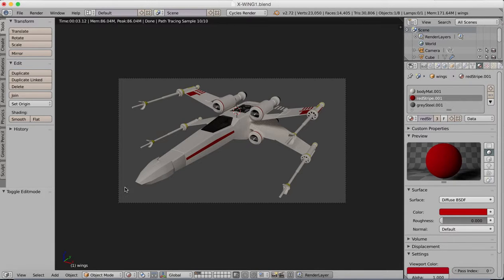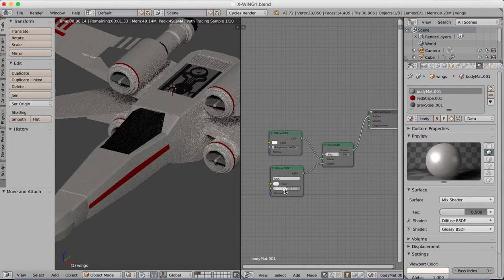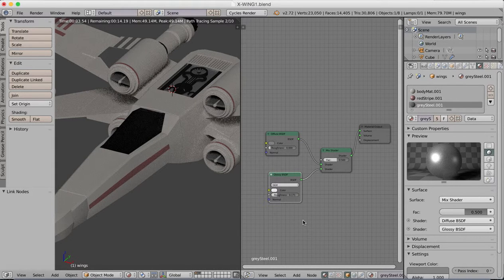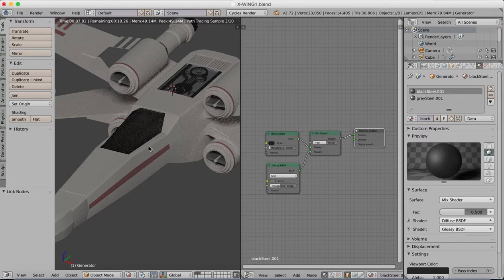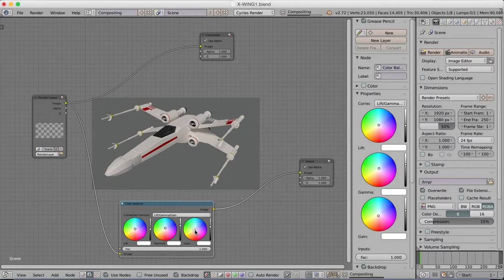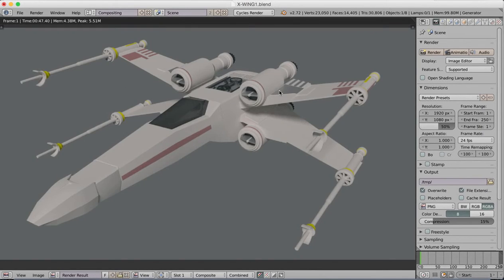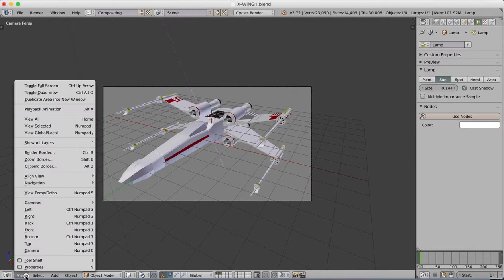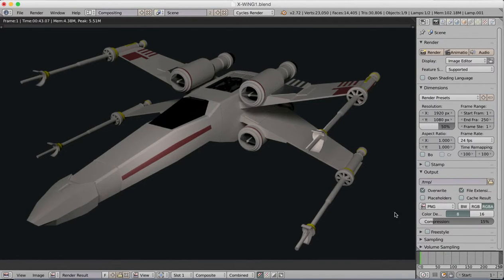Blender - X Wing Tutorial - Part 5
In this tutorial we will add some compositing effects to our Star Wars X-Wing model in blender, and also do some more advanced materials using nodes within Blender.